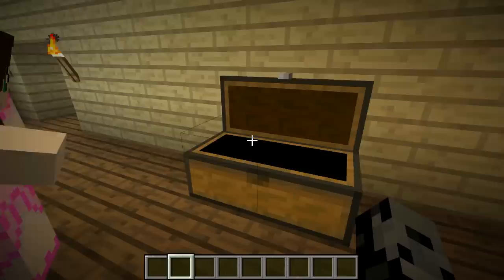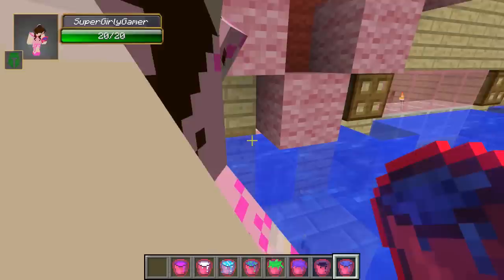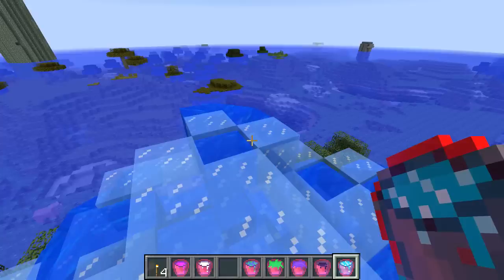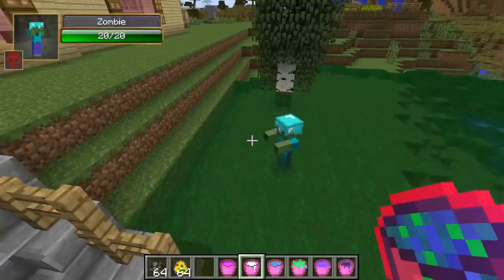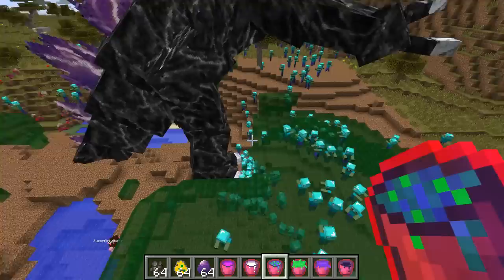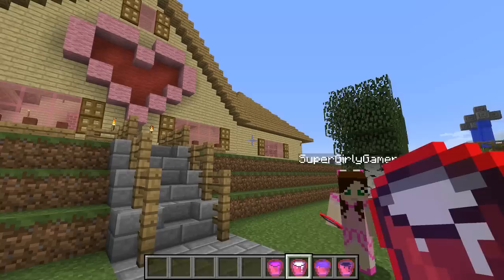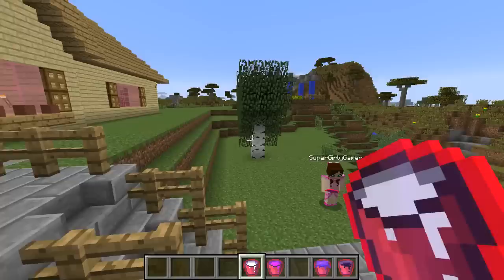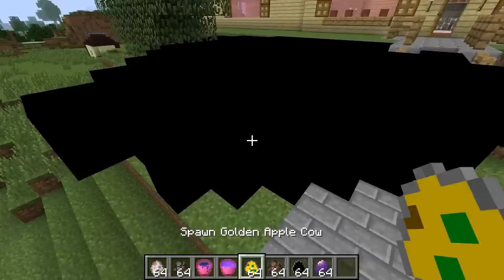Minecraft: TSUNAMIS!!! (DISASTERS THAT DESTROY THE WORLD!) Mod Showcase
This Mod adds in buckets that cause horrible disasters!!

In this 1.7.10 Apocalyptic Bucket Mod Showcase:
This Minecraft Mod adds in buckets that are horribly disastrous! Just 1 bucket can destroy your entire world!